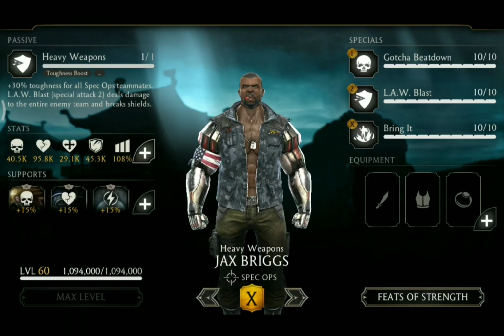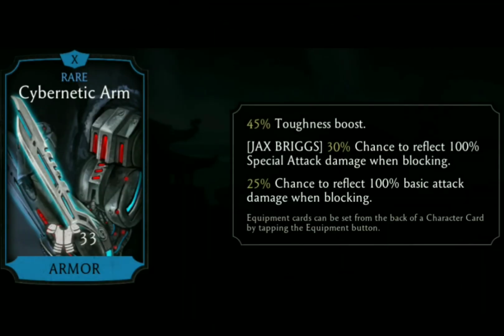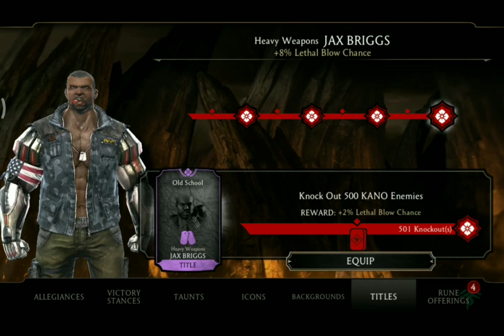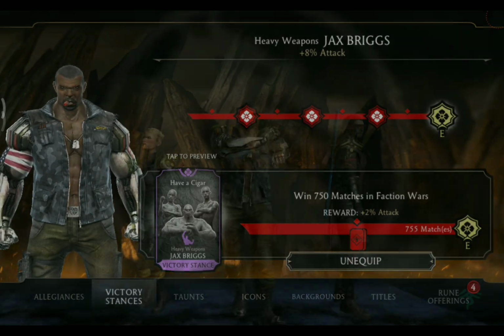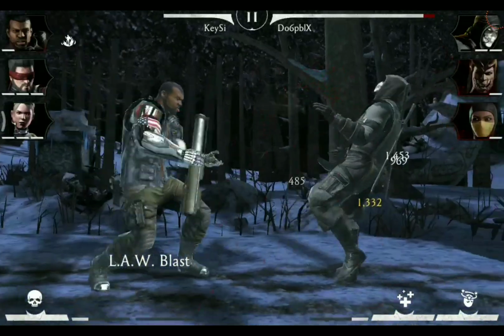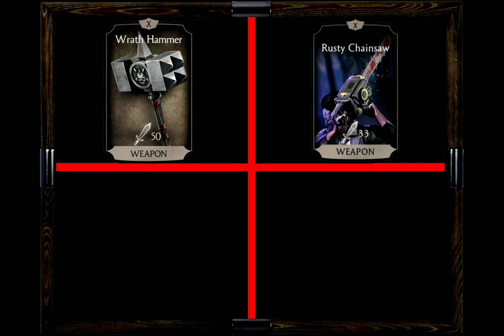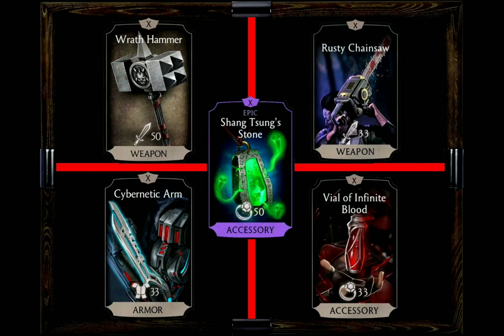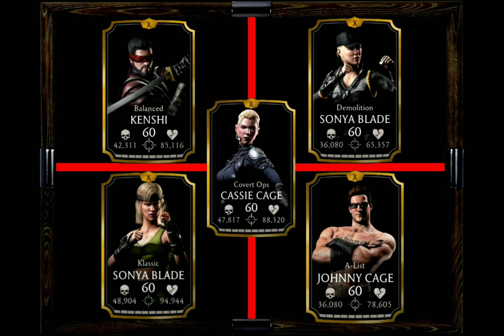MK Mobile - Heavy Weapons Jax Briggs Review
Here's my review for Heavy Weapons Jax Briggs. I go through all his basics, specials, his X-Ray and everything else he brings to MK Mobile.

Facebook: KC Mobile Gaming YT